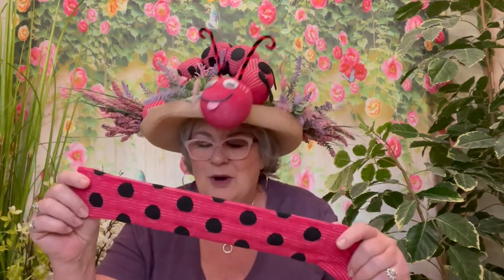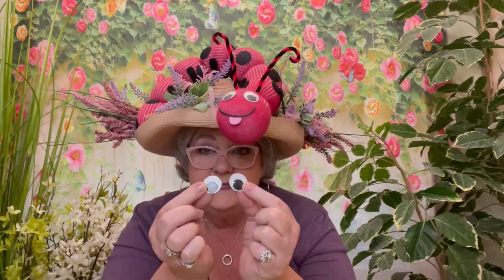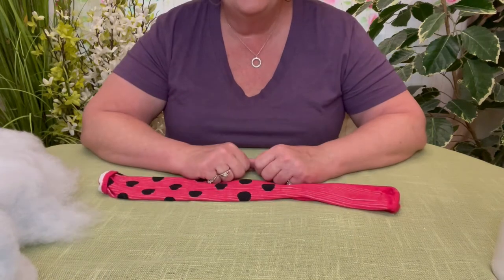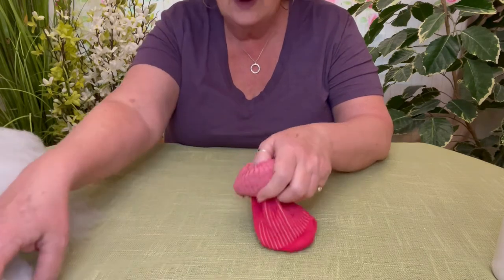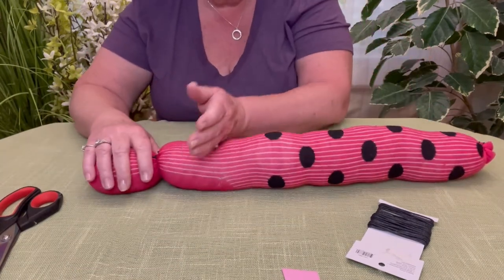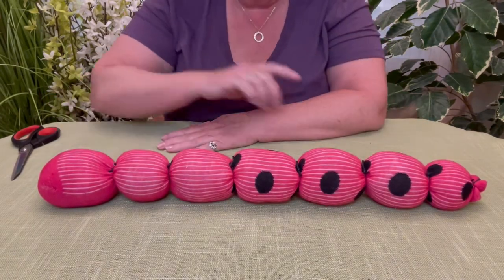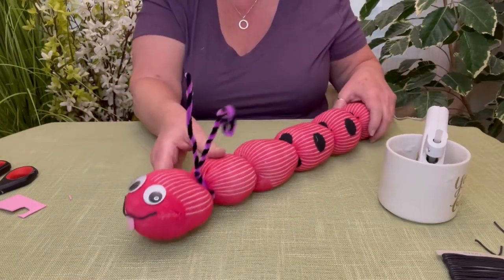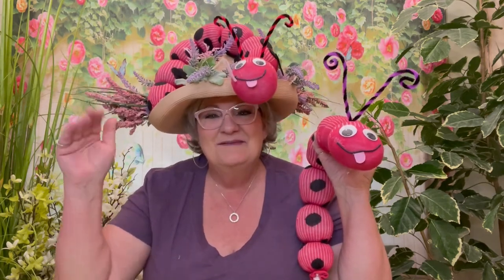SOCK CATERPILLAR - EASY 15 MINUTE CRAFTS FOR KIDS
EASY TO MAKE ADORABLE SOCK CATERPILLAR. EASY 15 MINUTE CHILDREN'S CRAFT PROJECT USING SIMPLE HOUSEHOLD ITEMS.